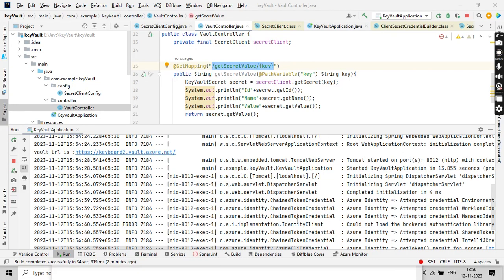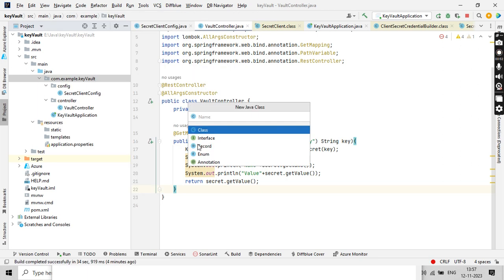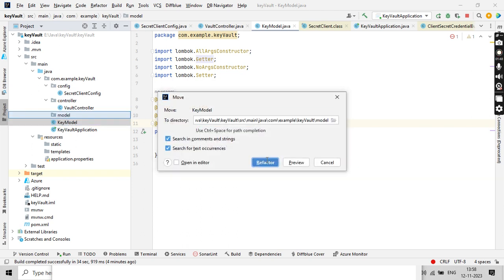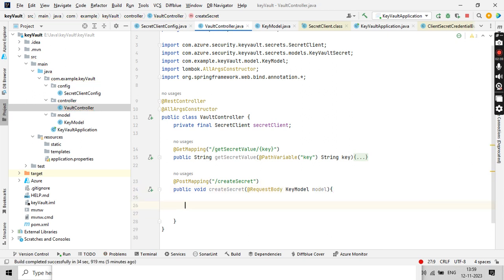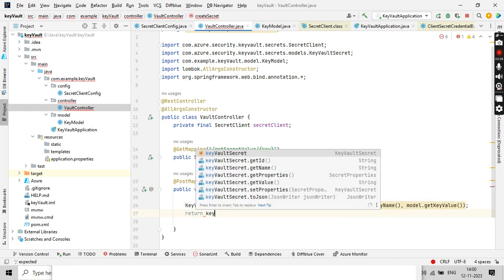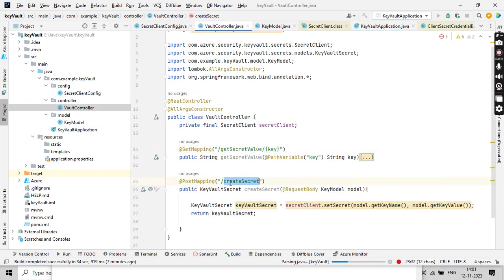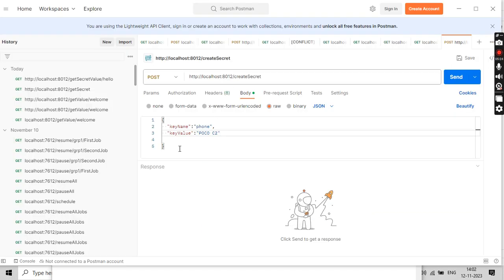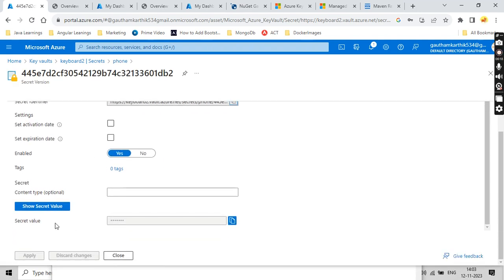Create Secret in KeyVault using SpringBoot | Azure Key Vault with SpringBoot | SecretClient Bean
We can create azure key vault once you login to portal.azure.com in the resource search select keyvault. Then we need to provide details for azure keyvault like resource group and other parameters to create key vault in azure portal.

To Connect Azure Key Vault with Spring boot we need Azure Spring Cloud Starter Key Vault library. This library provides easy integration between your Spring Boot application and Azure Key Vault.

We need to build SecretClient object in springboot. We can build SecretClient using using vaultUrl and DefaultAzureCredentials.Once secrect client for key vault is formed. We can use
secretClient.getSecret("keyName") to get secrect name.
similarly we need secretClient.setName("name","value") to create secrect in azure keyvault from springboot.
Withhelp of secrectClient.purgeandDelete we can delete any secrect by providining secret name. Also we can get list of deleted secrets and list of secrets presented in the portal.

Key Vault :
Azure Key Vault is a cloud service provided by Microsoft Azure that allows you to securely store and manage sensitive information such as secrets, encryption keys, and certificates. It helps you safeguard cryptographic keys and other secrets used by cloud applications and services.

Key Vault provides several key features:

Secrets Management: Key Vault allows you to securely store and manage sensitive information such as API keys, passwords, and connection strings. These secrets can be securely accessed by authorized applications and services.

Key Management: Key Vault supports the creation and control of encryption keys used to encrypt your data. It allows you to bring your own keys (BYOK) and also integrates with Hardware Security Modules (HSMs) for additional security.

Certificate Management: Key Vault enables you to store and manage SSL/TLS certificates, making it easier to securely configure and manage certificates used in your applications.

Role-Based Access Control (RBAC): Key Vault integrates with Azure RBAC, allowing you to control who can access and manage keys and secrets in the vault. This helps ensure that only authorized users and applications can retrieve sensitive information.

Auditing and Monitoring: Key Vault provides logging and auditing capabilities, allowing you to monitor and review operations that are performed on the vault. This helps you maintain visibility into who is accessing your sensitive information.

Azure Managed HSM: Azure Key Vault also offers a managed Hardware Security Module (HSM) service called Azure Managed HSM, which provides a dedicated hardware security module for your cryptographic operations.

Using Azure Key Vault helps enhance the security of your applications by centralizing and managing sensitive information in a secure and scalable manner. It's particularly useful for scenarios where you want to separate the management of secrets and keys from the application code and configuration.